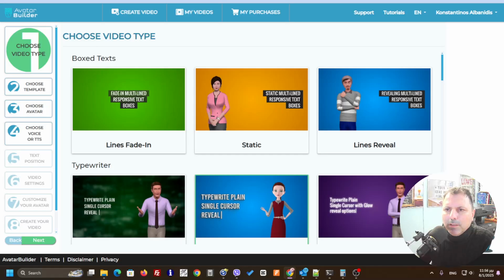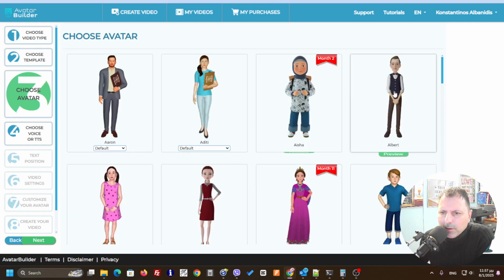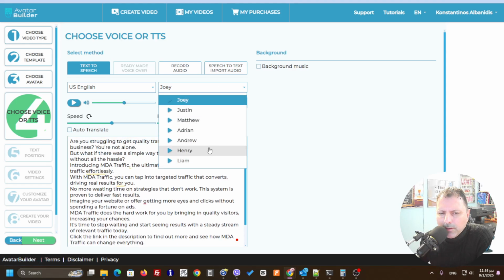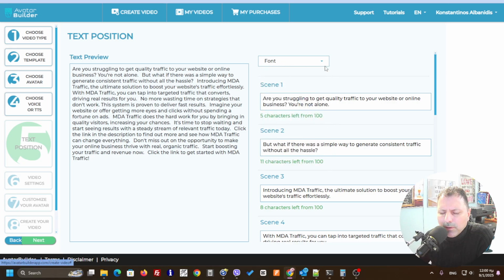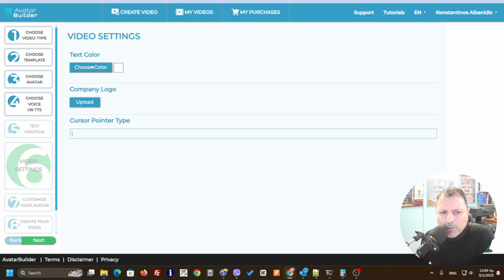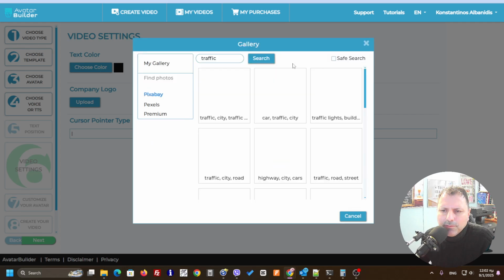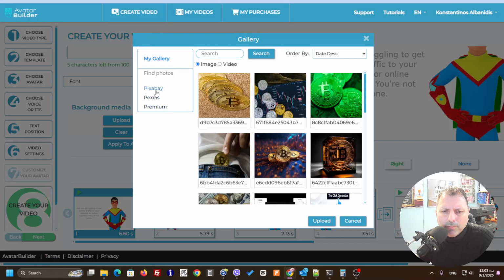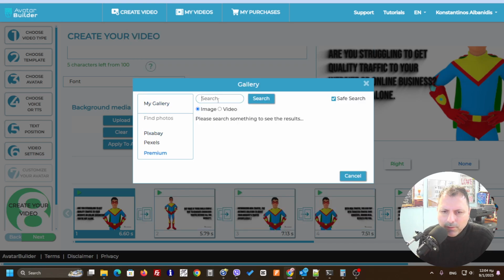Create Stunning Promo Videos with Avatar Builder AI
Discover how to create eye-catching promotional videos using Avatar Builder AI. This step-by-step guide will help you bring your ideas to life with customizable avatars and professional-quality video production. Perfect for businesses and creators!